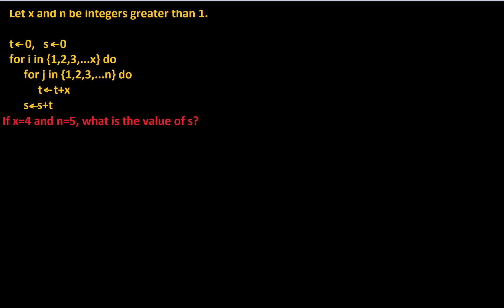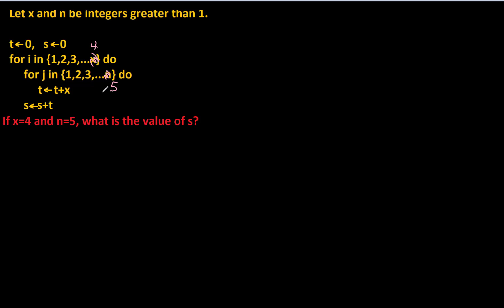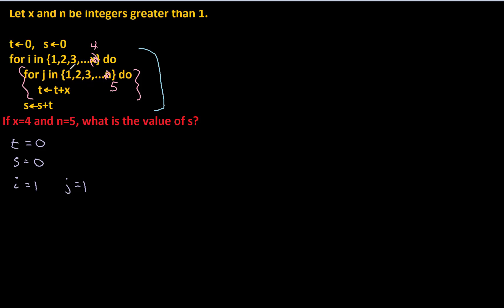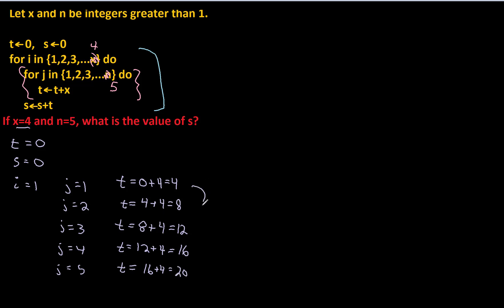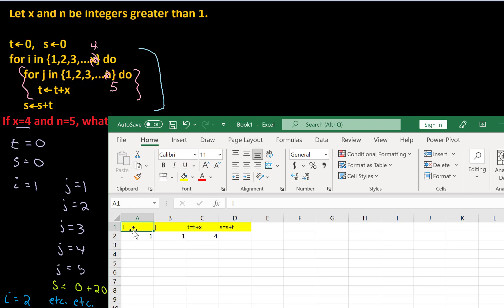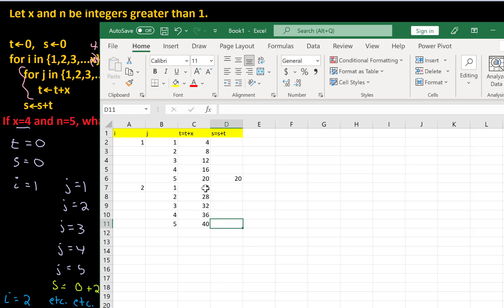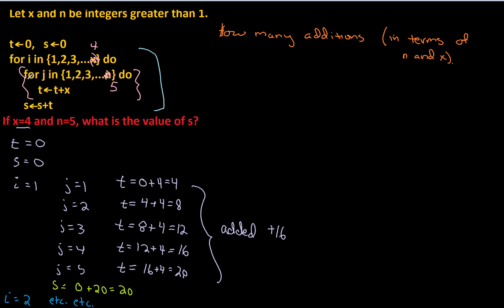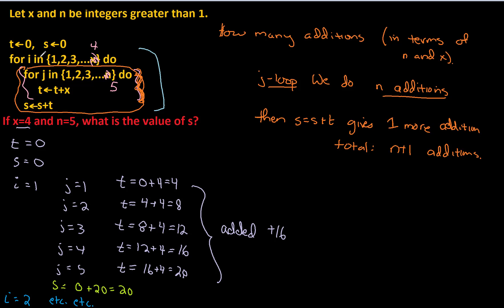Counting operations in algorithms